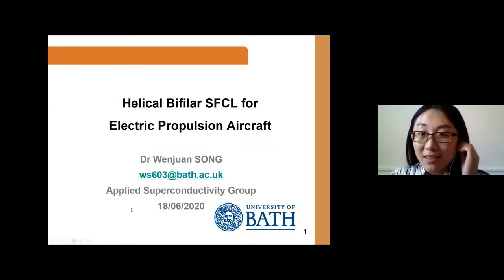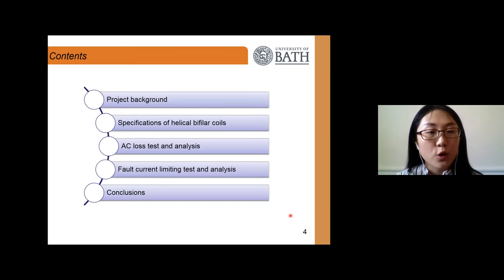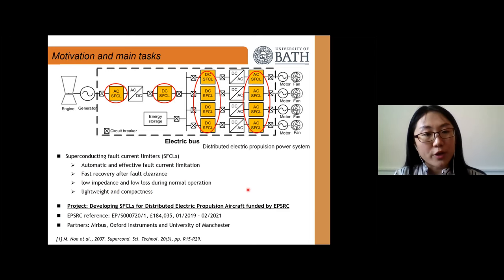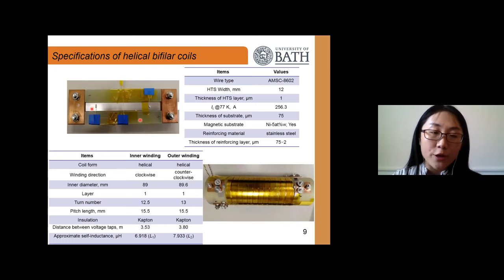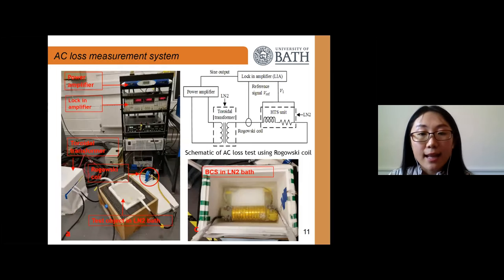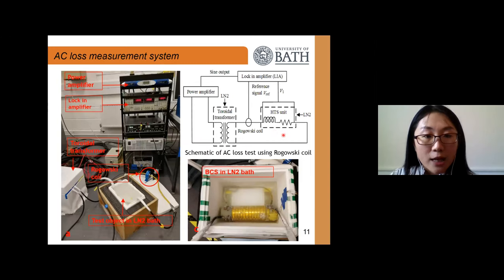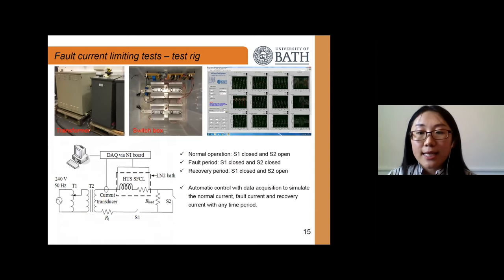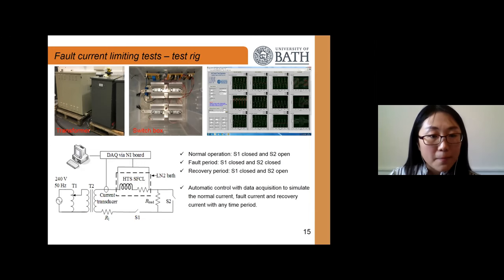Dr Wenjuan Song (University of Bath)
Helical Bifilar SFCL Coils for Electric Propulsion Aircraft - Talk given in the applied superconductivity seminar series via Zoom 18th June 2020